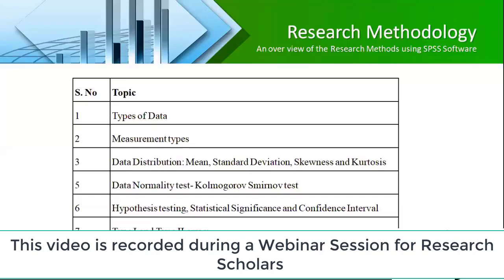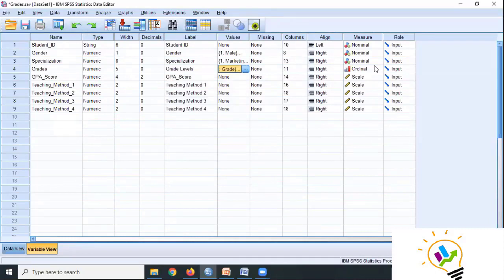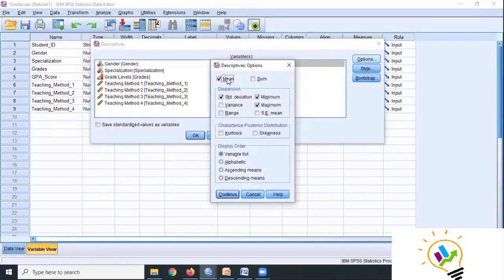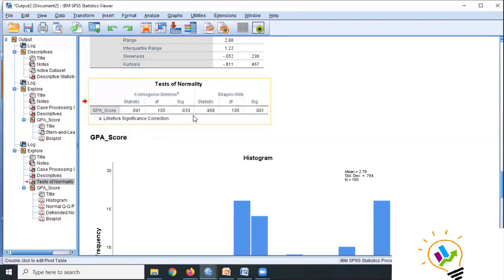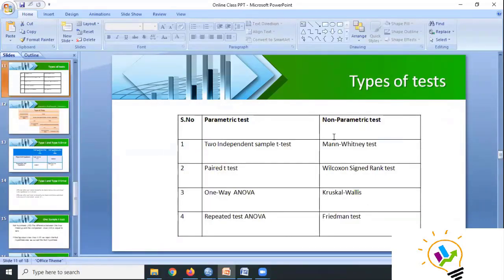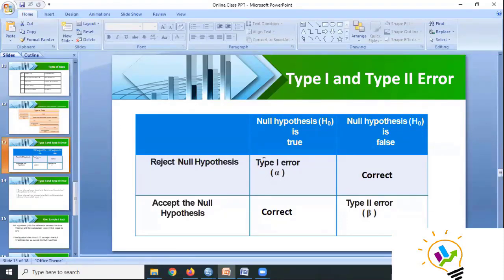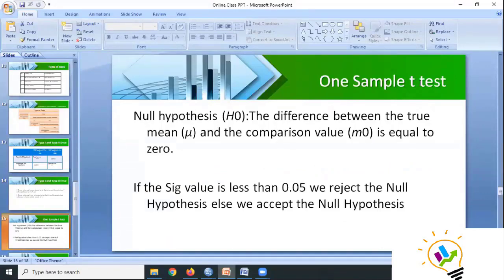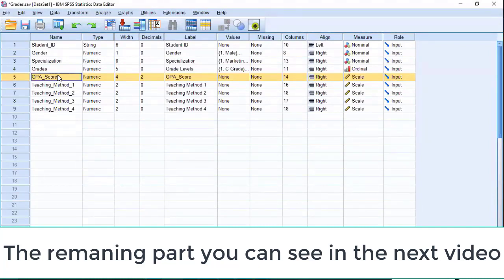Research Methodology Part 1: An overview of various Research Methods using SPSS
Research Methodology
An overview of the Research Methods using SPSS with examples:

In this video, I have explained various research methods and discussed the conditions under which we can use these research methods with examples.
The following topics are  discussed in the video
1 Types of Data
2 Measurement types
3 Data Distribution: Mean, Standard Deviation, Skewness, and Kurtosis
4 Data Normality test- Kolmogorov Smirnov test
7 Hypothesis testing, Statistical Significance and Confidence Interval
9 Type I and Type II errors
10 Parametric and Non-Parametric tests
11 One-Sample t-Test
12 Two Independent Sample t-Test:
13 Paired Sample t-Test:
14 One-way ANOVA
15 Data Homogeneity Test – Levene’s test
16 One-way Repeated Measures ANOVA:
17 Two-way ANOVA
18 ANCOVA
19 Kruskal Wallis test
20 Mann Whitney U test
21 Wilcoxon sign rank test
22 Friedman test
24 Chi-Square test
25.  Manova